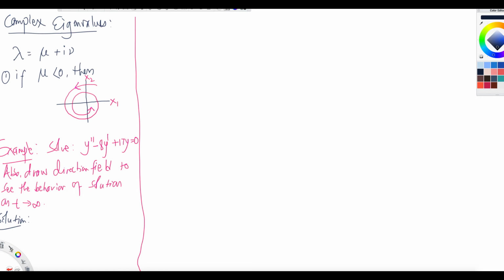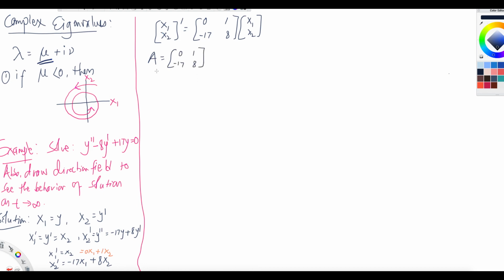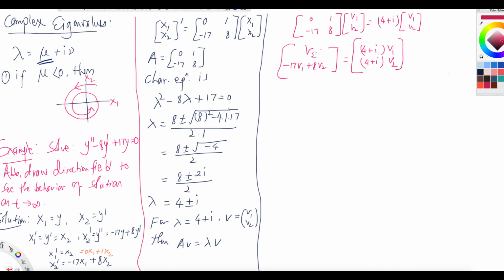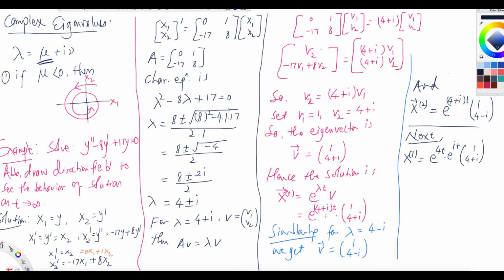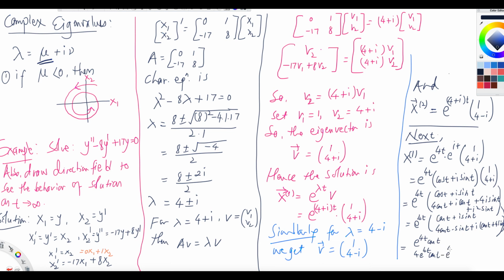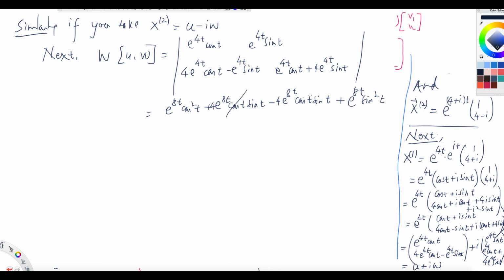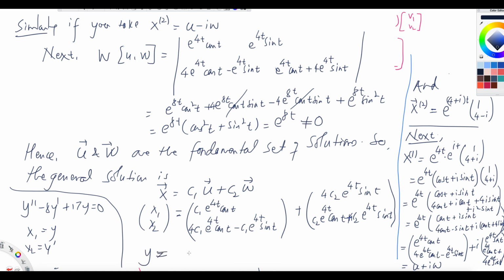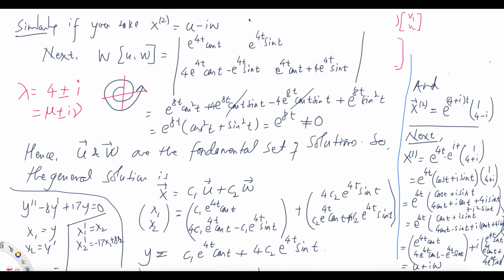Differential Equations: EIgenvalues Method with complex eigenvalues 2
EIgenvalues Method with complex eigenvalues